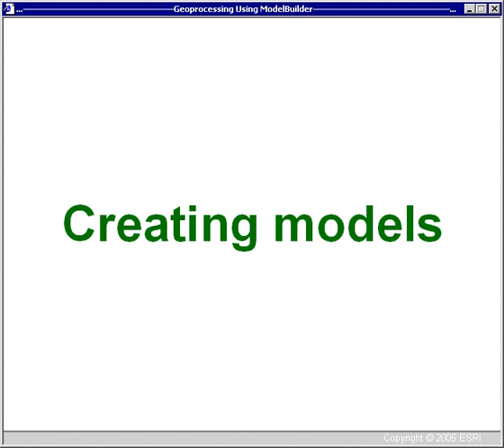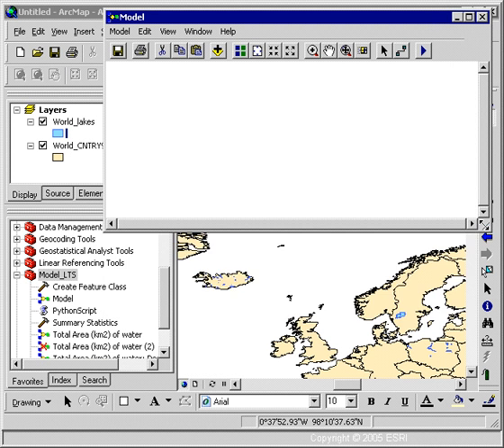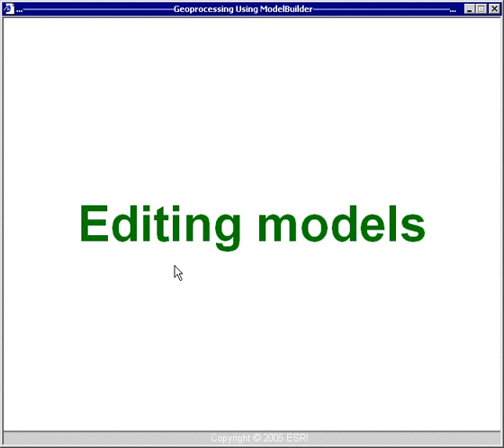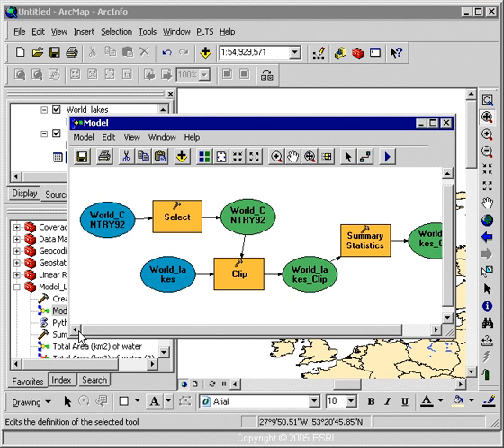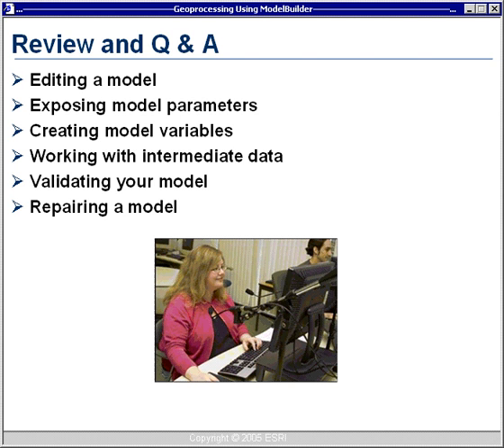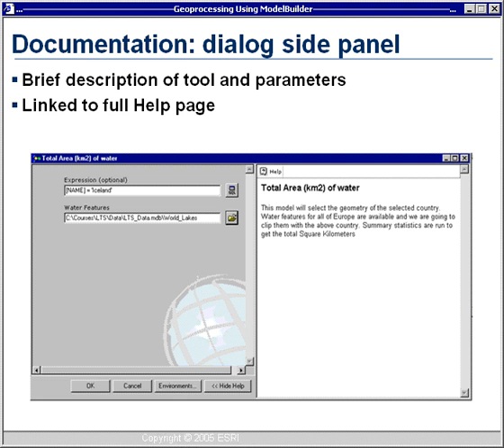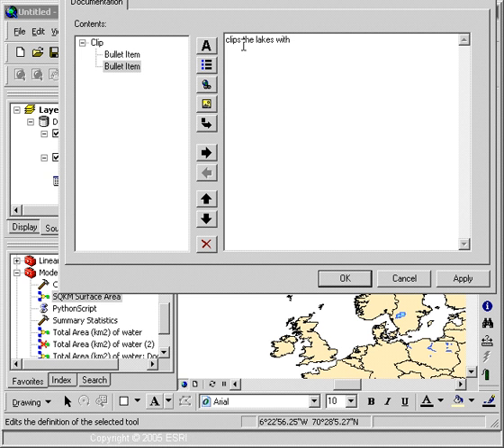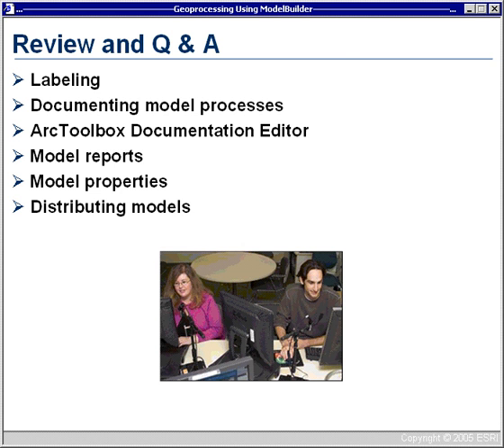Geoprocessing Using ModelBuilder